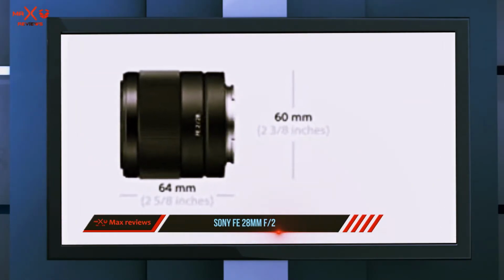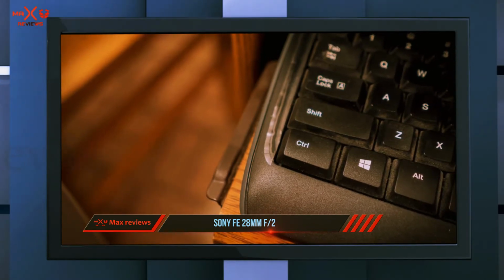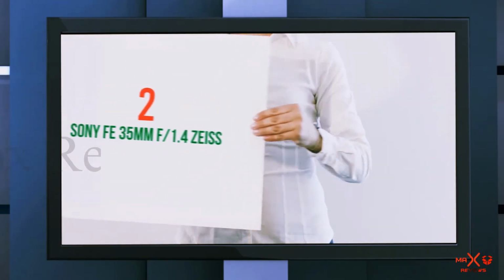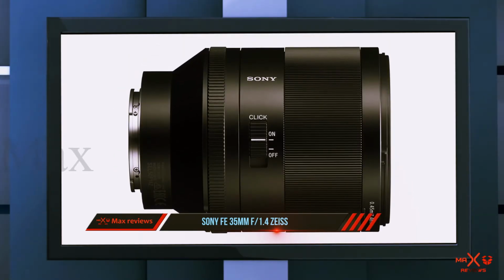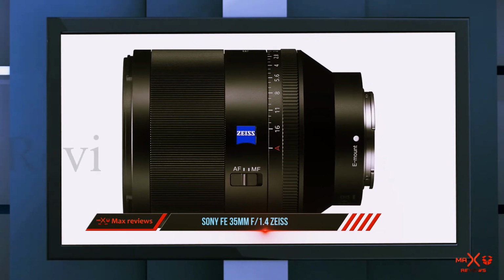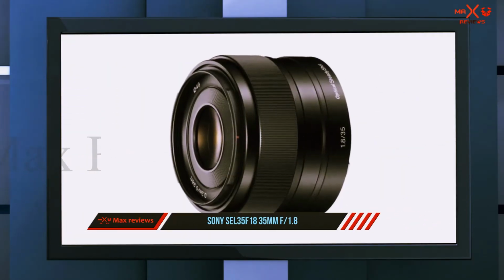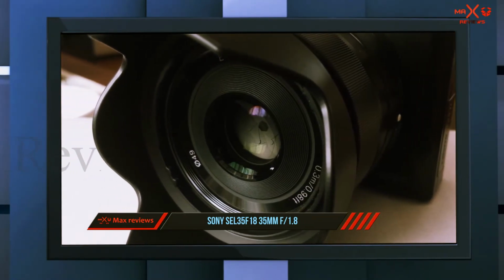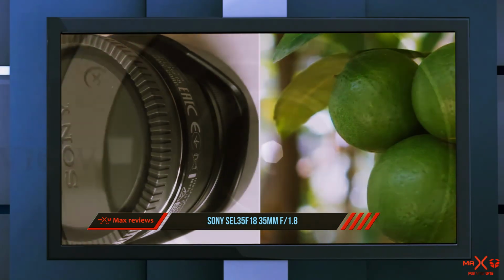3 Best Sony Lenses in 2023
Here is the Updated Prices of the Best Sony Lenses in 2023!

Things that we mentioned in this video:
1. Sony SEL35F18 35mm f/8 - B0096W1P5W
2. Sony FE 35mm f/4 Zeiss - B01IALYGU0
3. Sony FE 28mm f/2 - B00U29GN6O